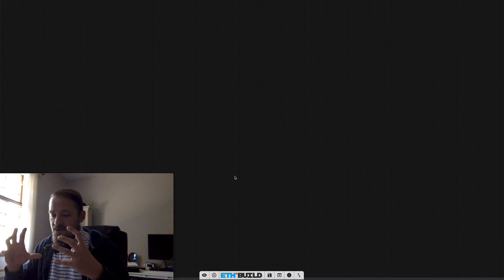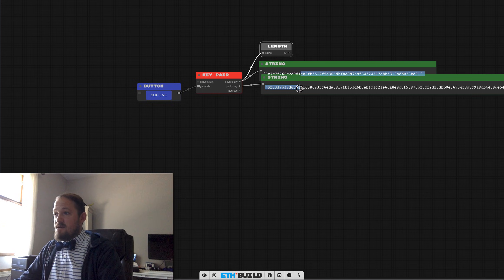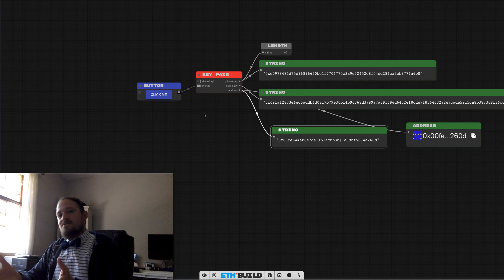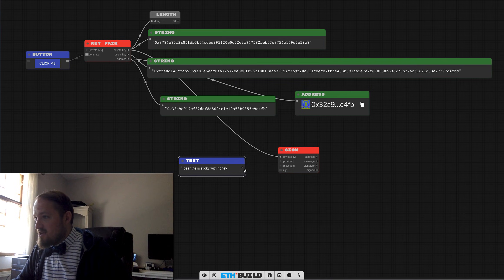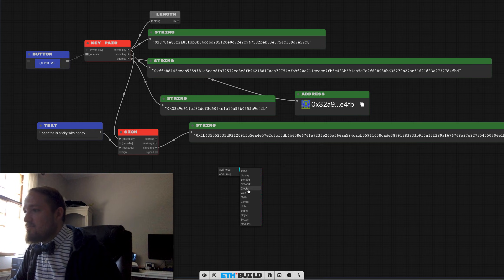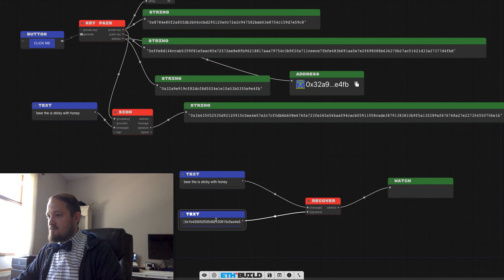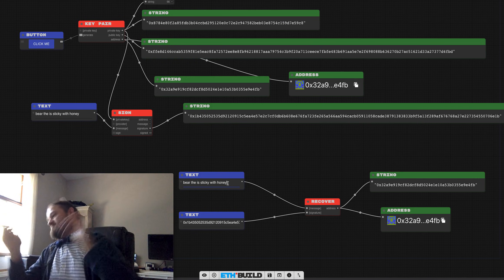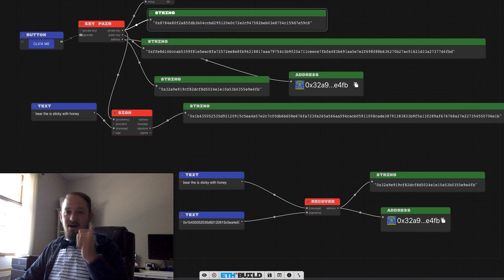Key Pair - ETH.BUILD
A private key is used to derive a public key which acts as your public address. Then, you can sign messages with your private key and anyone else can cryptographically prove that your key pair signed the message.